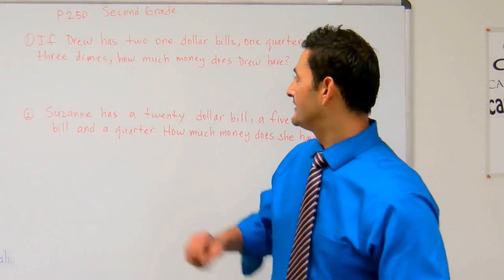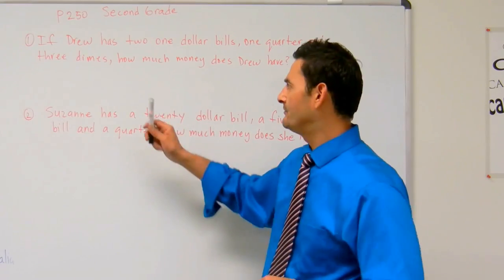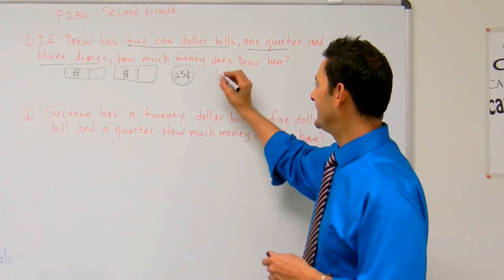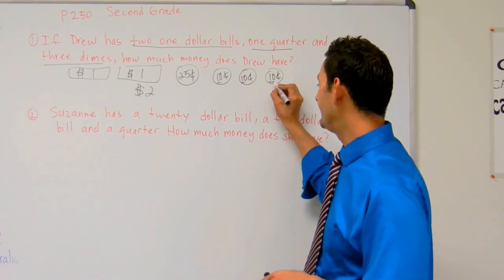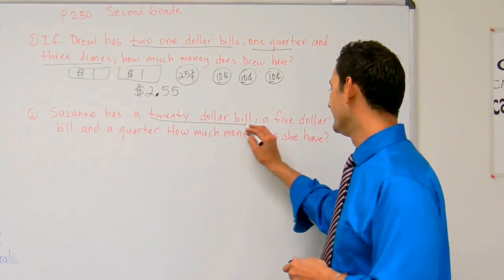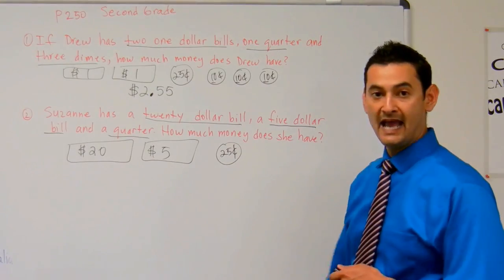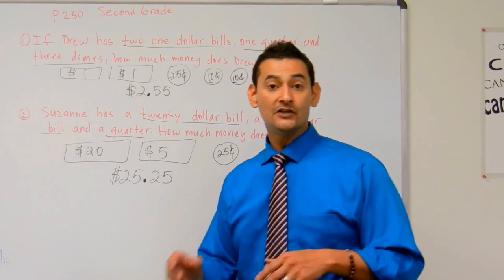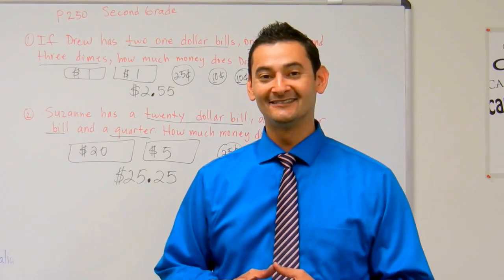Second Grade Math: Solving Word Problems That Involve Money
Second Grade Common Core Math can be frustrating for both students and parents.  This is why Noel Morales, M.Ed. will help you understand what these new expectations are and how you can help your second grade child at home. In this video he will work with your child on solving word problems that involve money. Questions? Like what you see?